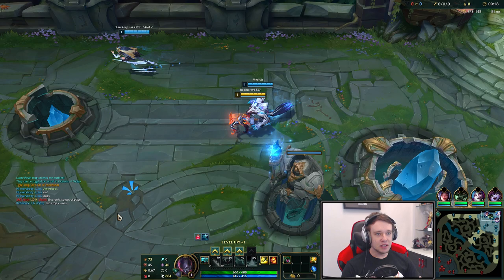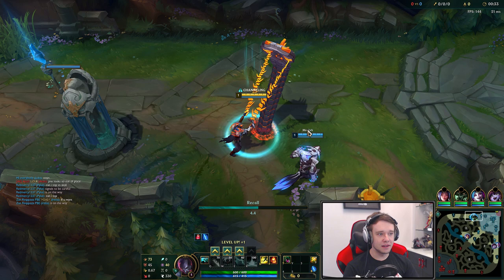100% BEST LEAGUE SKIN EVER! - Legendary PROJECT: Pyke Skin Gameplay - League of Legends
LEAVE A "LIKE" IF YOU ENJOYED THE VID!! New LEGENDARY PROJECT: Pyke Skin Gameplay SPOTLIGHT in League of Legends!!

100% BEST LEAGUE SKIN EVER! - Legendary Dark Cosmic Jhin Skin Gameplay - League of Legends